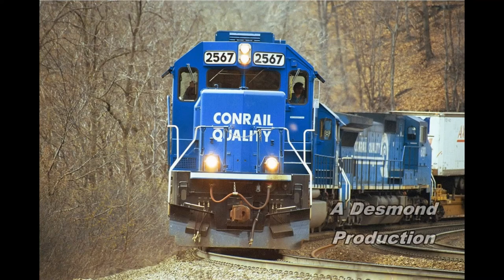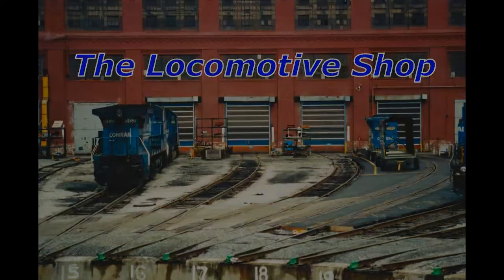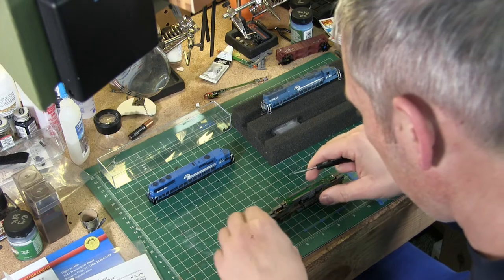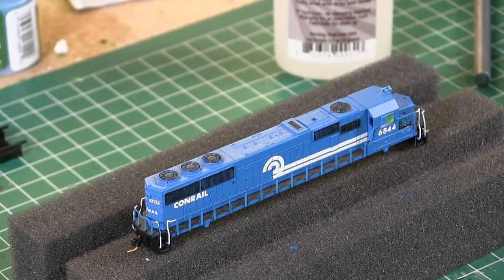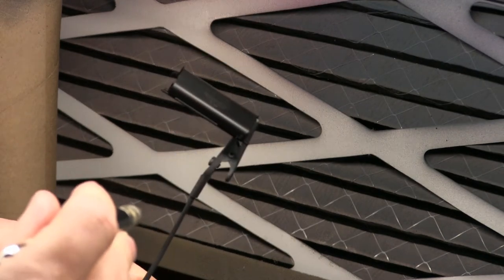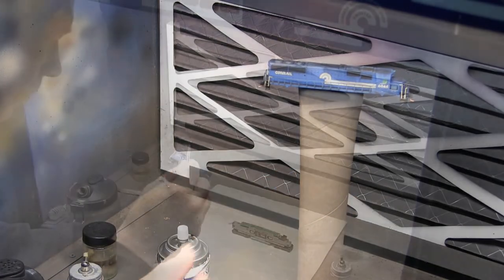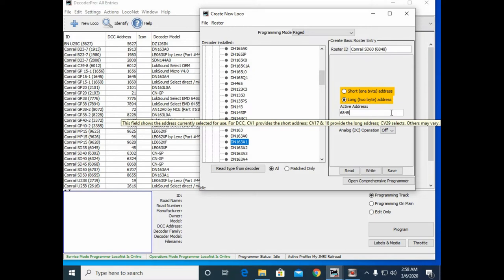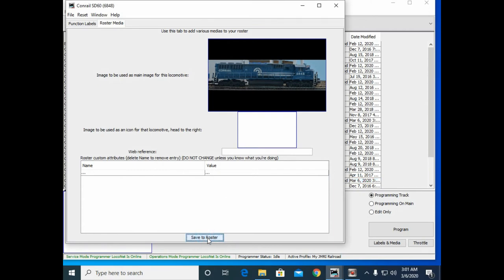Atlas SD60's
Locomotive Shop 13

Follow along as we upgrade an Atlas SD60